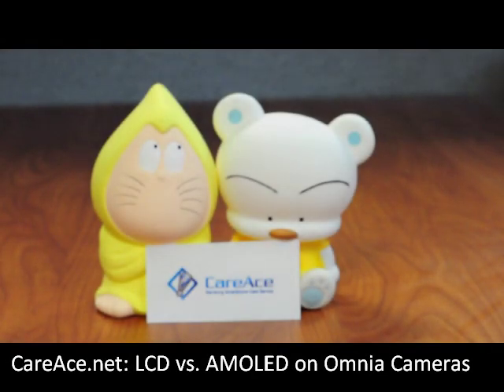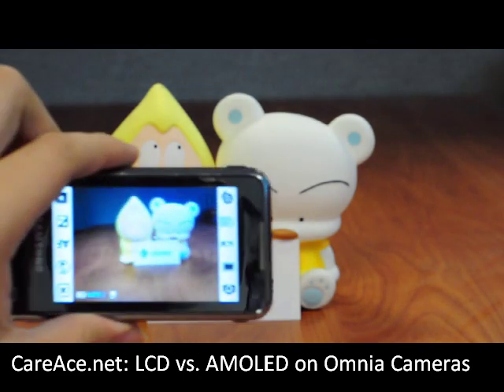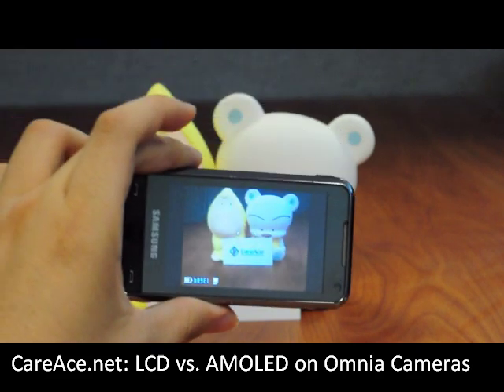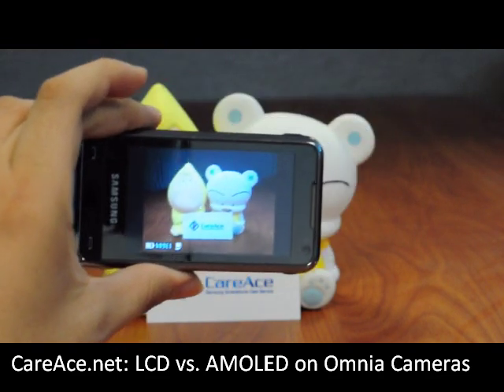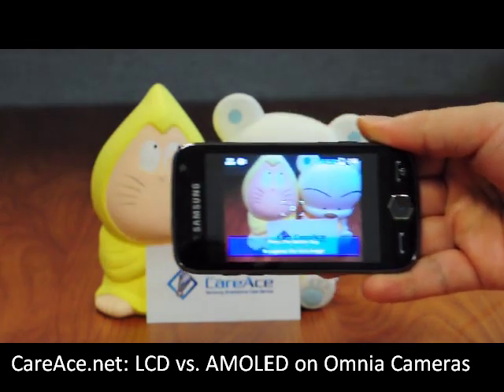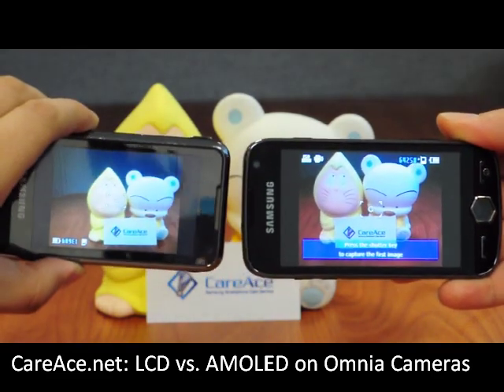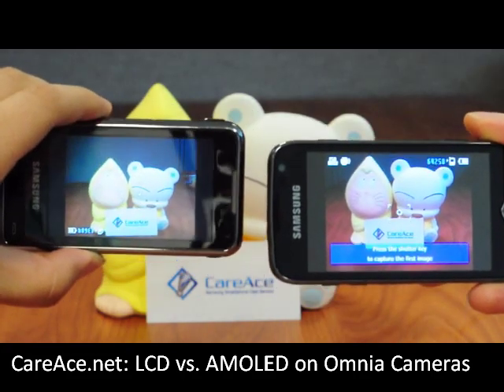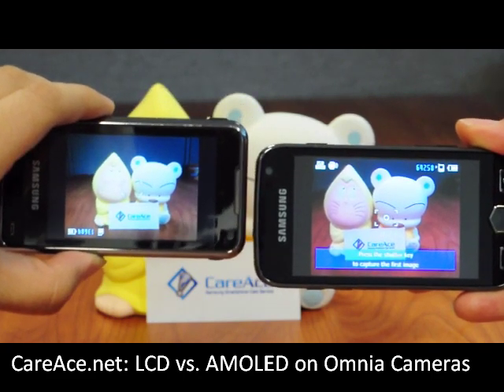Samsung Omnia 2's AMOLED vs. Samsung Omnia's LCD - CareAce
In this video, we performed a quick comparison of the two display screens using its cameras: the LCD on the Samsung Omnia and the AMOLED on the Samsung Omnia 2. We can see right away that the AMOLED screen is relatively brighter and presents a more vivid color in the video.